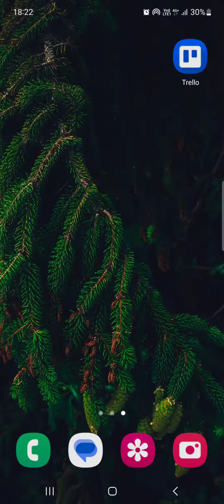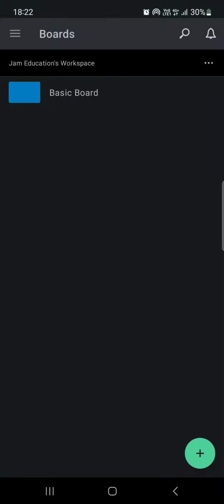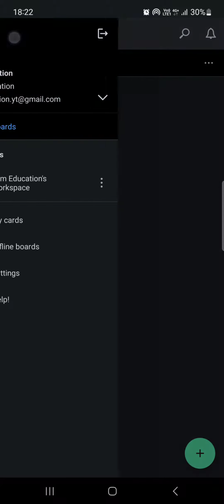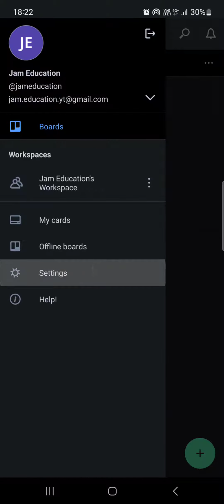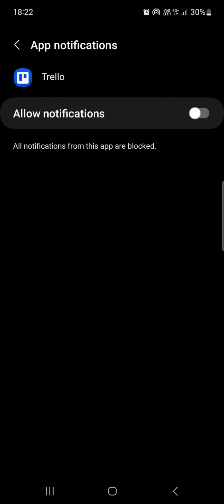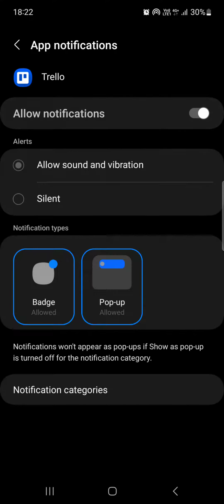How To Set Notifications On Trello?